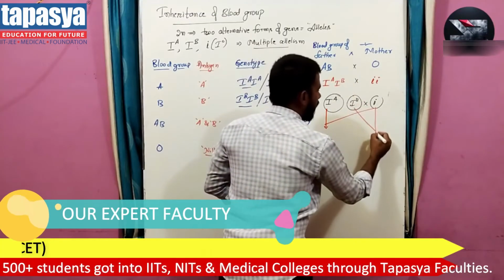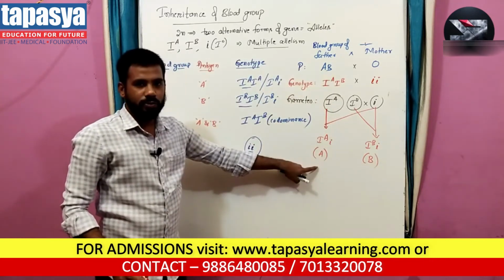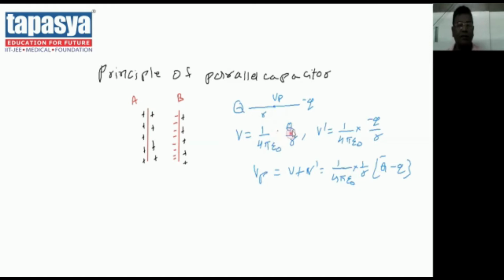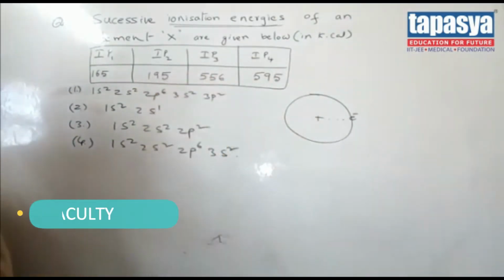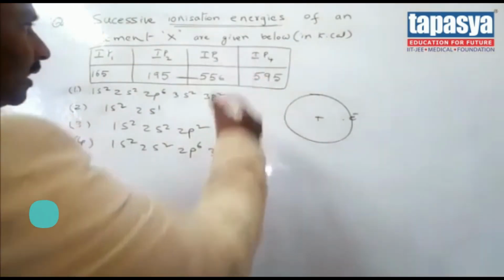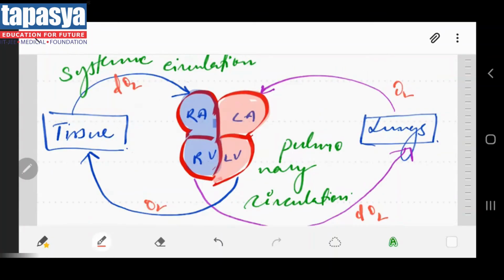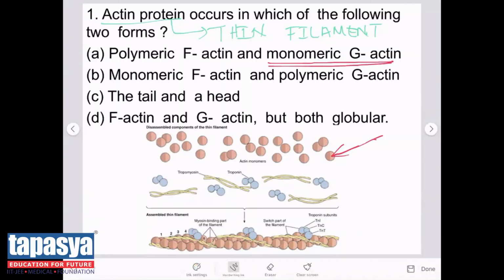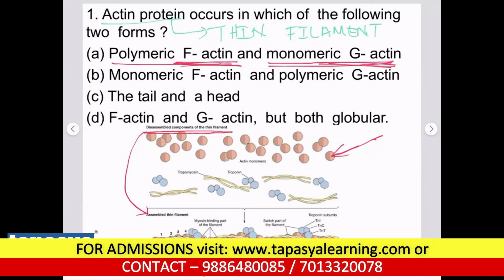TAPASYA LEARNING presents 40 Days NEET & JEE (Mains) LIVE ONLINE CRASH COURSE. Call: +91-9886480085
TAPASYA LEARNING presents 40 Days NEET & JEE (Mains) LIVE ONLINE CRASH COURSE.